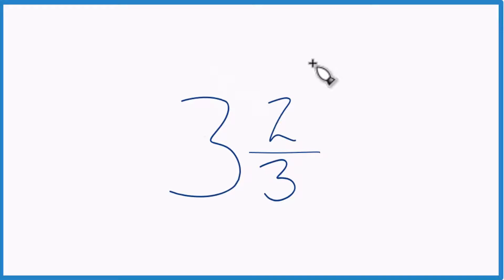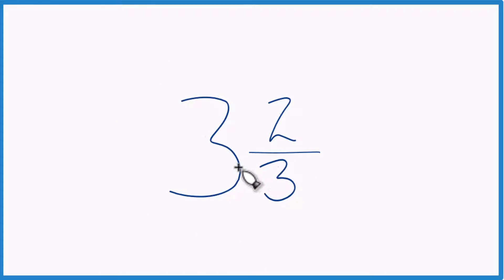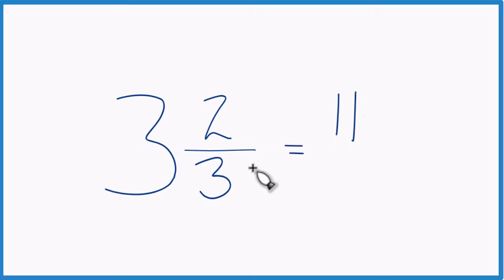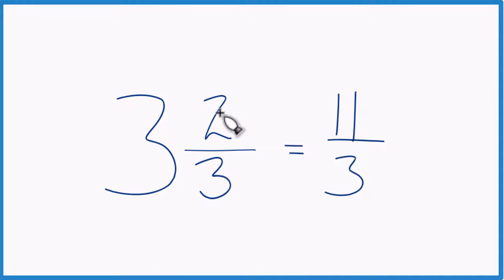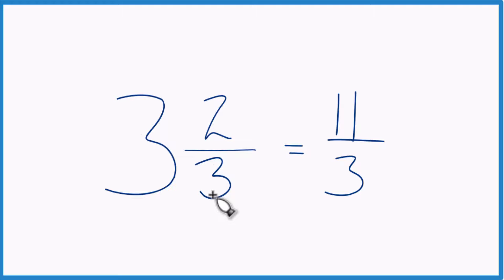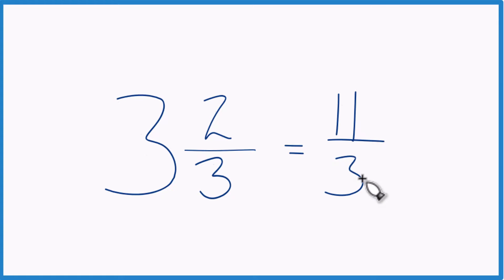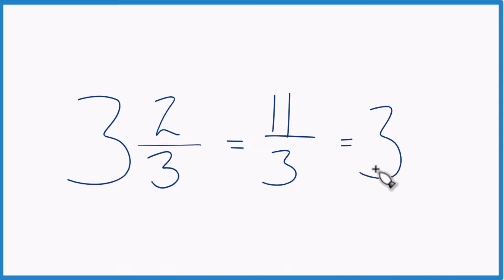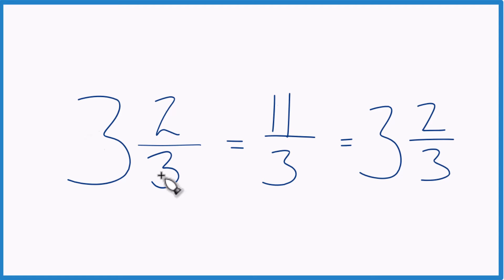Write the Mixed Number 3 2/3 as an Improper Fraction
To change a mixed number like 3 2/3 (three and two-thirds) to an improper fraction, follow these steps: